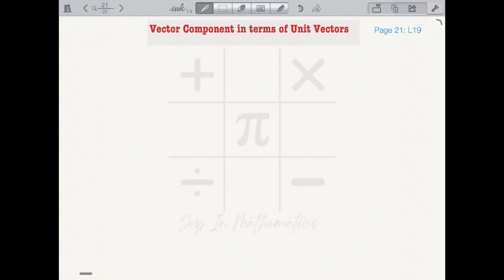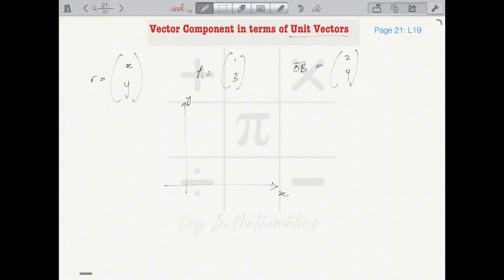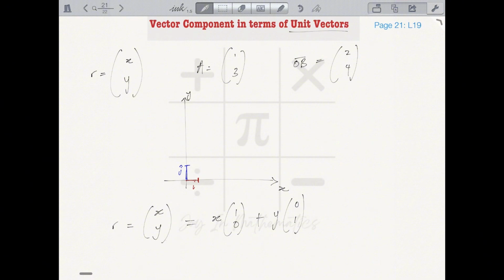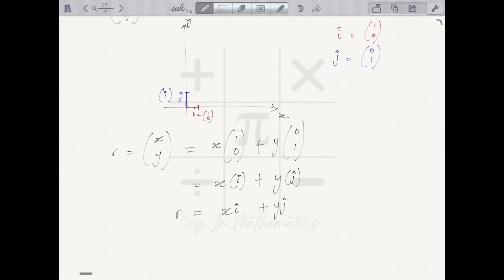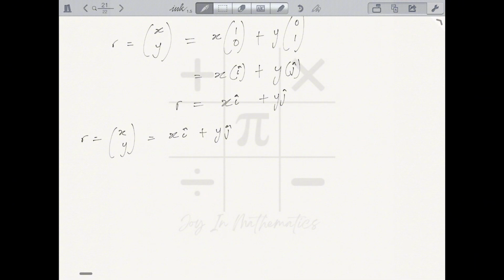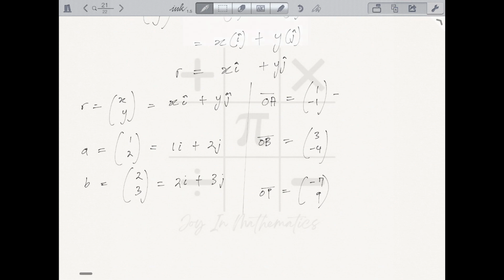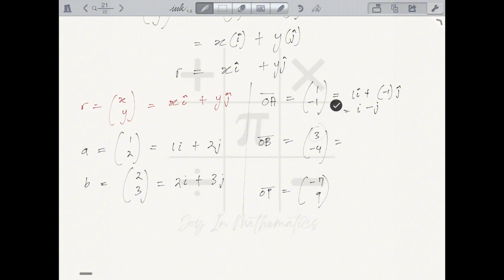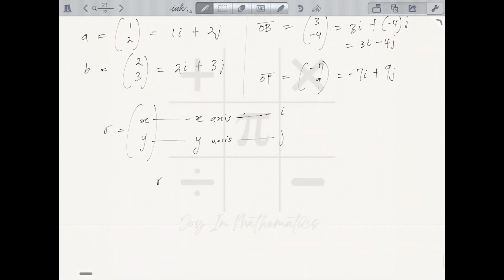19. Vector Components in terms of Unit Vectors - 2D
Lesson 19 - Vector Components in terms of Unit Vectors - 2D
‎Let’s explore the Joy in Mathematics together! ✨